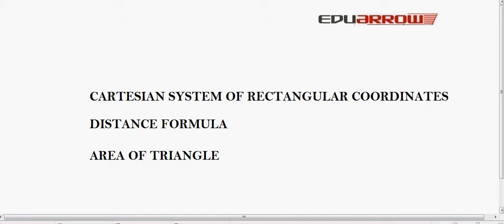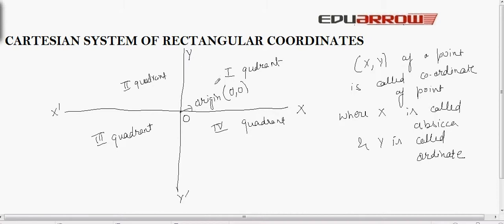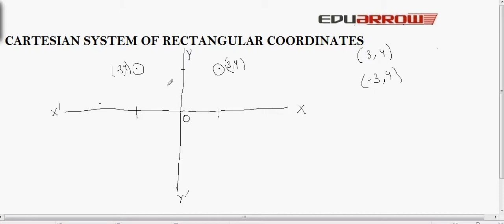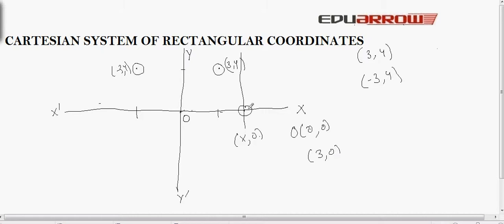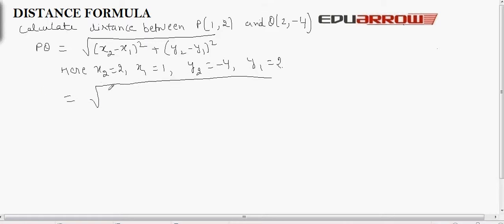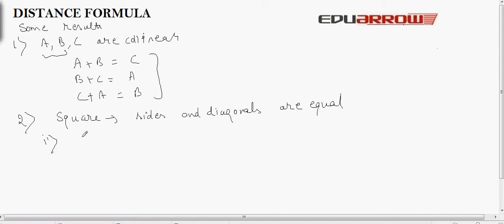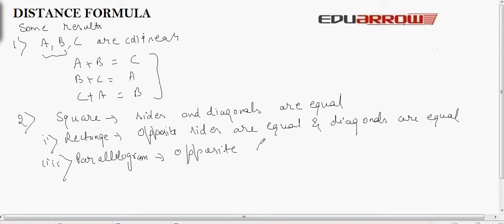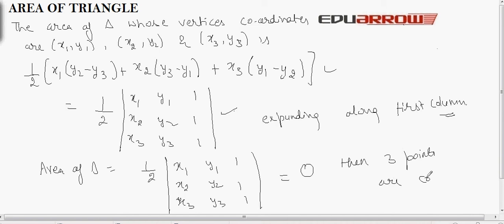Cartesian system of rectangular coordinates Area of a triangle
Visit eduarrow.com for more videos. In this tutorial we will discuss Cartesian system of rectangular coordinates, Area of a triangle and Distance formula